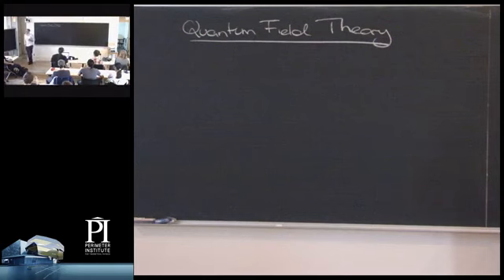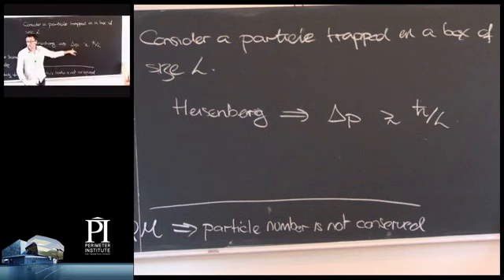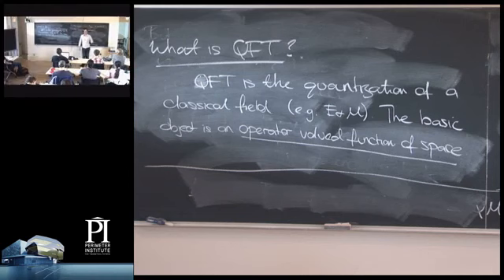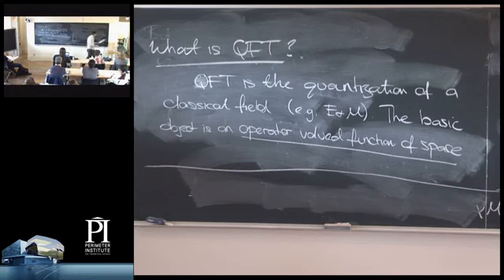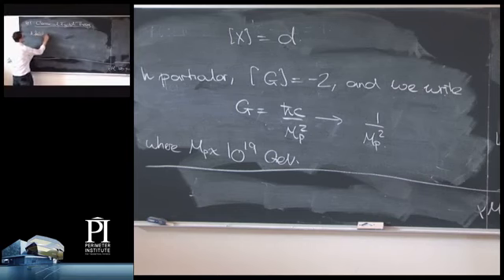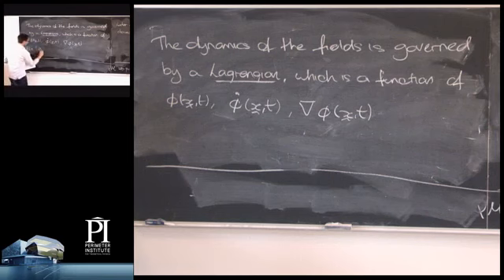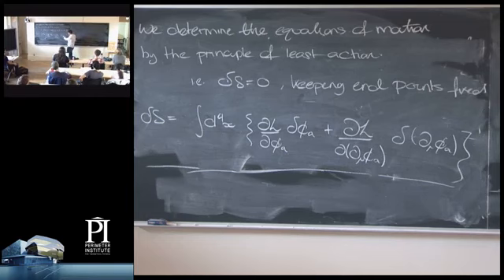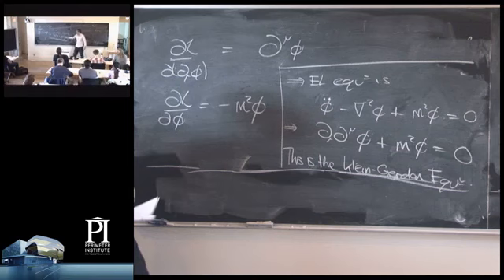Lecture 01- Introductory remarks on quantum field theory and classical field theory